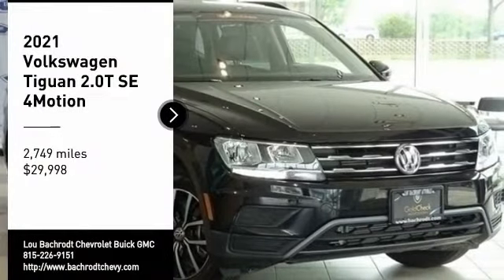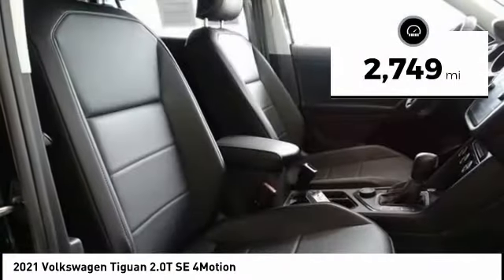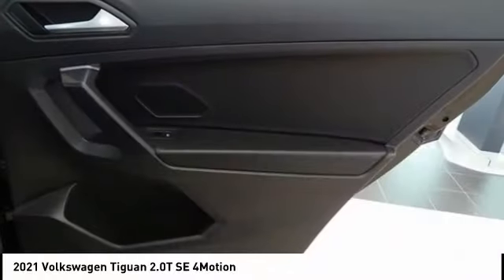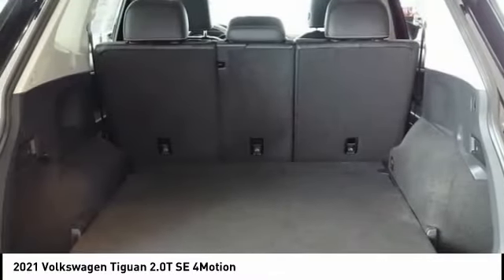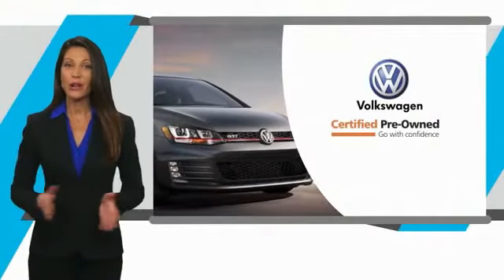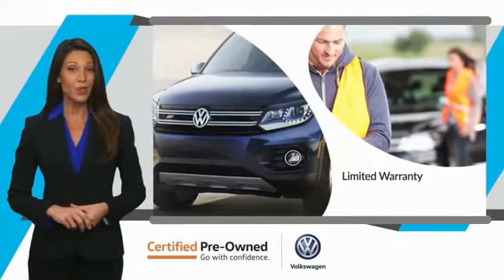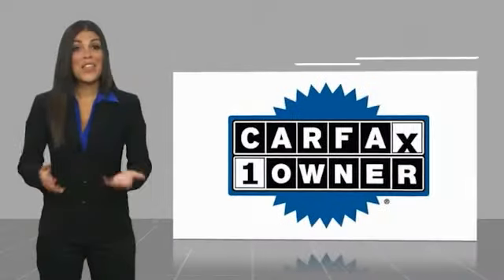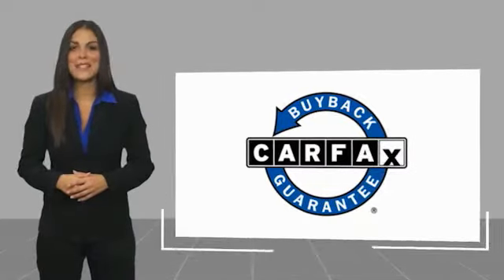2021 Volkswagen Tiguan BC9880A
2021 Volkswagen Tiguan 2.0T SE 4Motion

BUY FROM HOME!! WE SHIP ANYWHERE IN THE US!! VW CERTIFIED! 2.0T SE AWD HEATED FRONT SEATS REARVIEW CAMERA KEYLESS REMOTE ENTRY/ START VW CAR-NET APP CONNECT WIRELESS CHARGING - BLUETOOTH ADAPTIVE CRUISE CONTROL BLIND SPOT & REAR TRAFFICE ALERT 17 ALLOY WHEELS FULLY SERVICED!! EASY FINANCING! Certified. Tiguan 2.0T SE 4Motion CARFAX One-Owner. Clean CARFAX. AWD/4X4, Remote Start, Backup Camera, Heated Seats, USB Port, Bluetooth / Wireless, Ipod Interface, Exterior Parking Camera Rear, Heated Front Comfort Seats, Power driver seat, Radio: MIB3 Composition Media AM/FM/HD, Remote keyless entry, Steering wheel mounted audio controls, Wheels: 17 2-Tone Machined & Black Alloy.  Volkswagen Certified Pre-Owned Details:    * 100+ Point Inspection   * Roadside Assistance   * Warranty Deductible: $50   * For CPO Vehicles purchased on or after January 5, 2021: MY17 and older vehicles are eligible for a 2 year, 24,000 mile whichever occurs first, limited warranty. MY18 and MY19 vehicles are eligible for a 1 year, 12,000 mile whichever occurs first, limited warranty. MY2020+ vehicles are eligible for a 2 year, 24,000 mile whichever occurs first, limited warranty.   * Vehicle History   Price does not include tax, title, license, doc fee or certification charges. Our goal is to make your car buying experience the best possible. Lou Bachrodts virtual dealership offers a wide variety of new and used cars, BMW, Buick, Chevrolet, GMC, Volkswagen incentives, service specials, and BMW, Buick, Chevrolet, GMC, Volkswagen parts savings. Conveniently located in Rockford, IL we also serve Beloit, WI and Janesville, WI. If youre looking to purchase your new dream car, youve come to the right place. At Lou Bachrodt we pride ourselves on being the most reliable and trustworthy BMW, Buick, Chevrolet, GMC, Volkswagen dealer around. Our inventory is filled with some of the sweetest rides youve ever seen! Were the kind of BMW, Buick, Chevrolet, GMC, Volkswagen dealer that takes the time and listens t